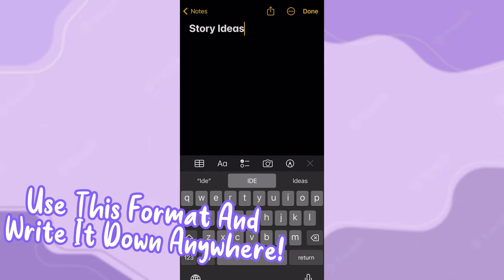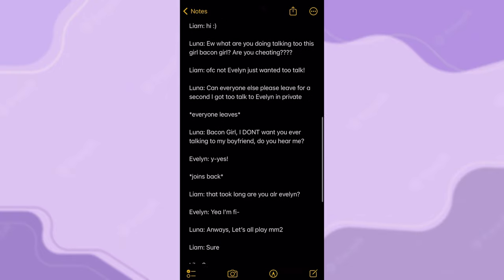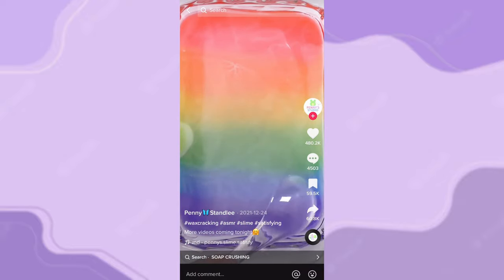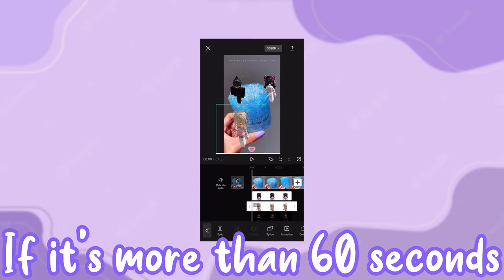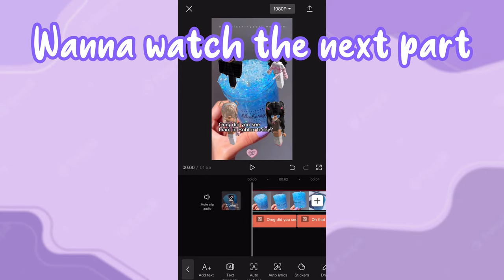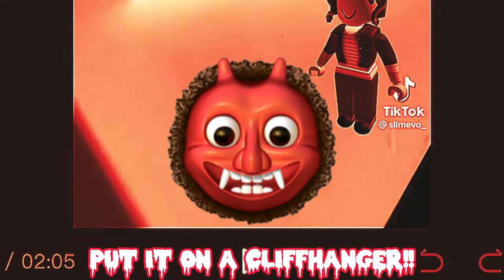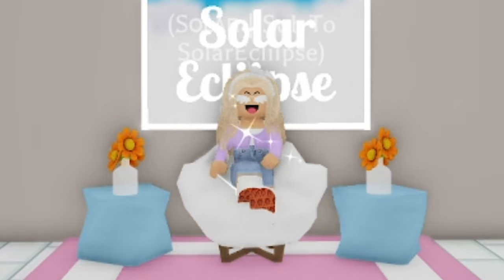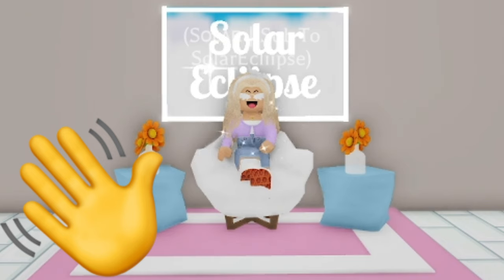How To Make A VIRAL Roblox Story!! *Text To Speech* | SolarEcliipse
Hey Solar Stars! Today I showed you how to make a VIRAL text to speech roblox story! I hope this is helpful and you can create a text to speech story that WILL GO VIRAL!! Love ya!♡

♡R e m i n d e r s♡:
        - Tell Me Video Ideas You Want To See In The Future!

Roblox Group (Solar Stars Squad!)

♡A u d i e n c e♡:

My content is NOT aimed towards KIDS. Meaning those under the age of 13. It is the responsibility of parents to monitor their children's online activity. My videos are made solely for ENTERTAINMENT.